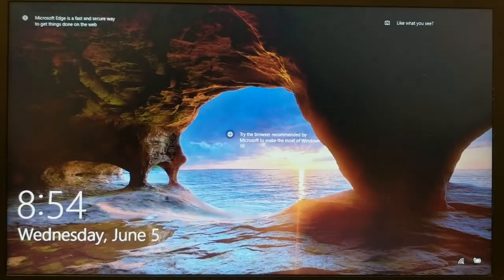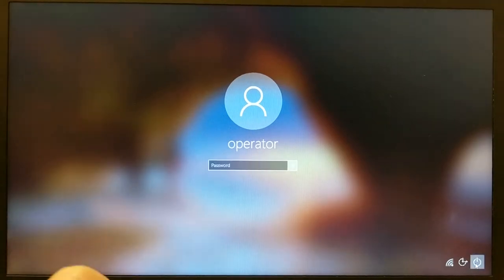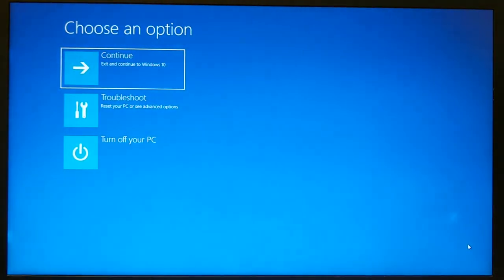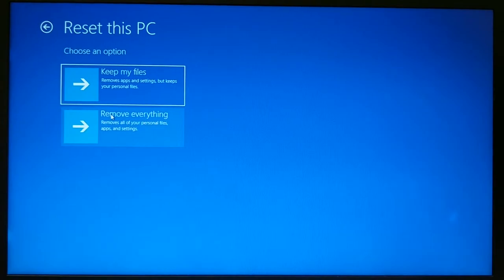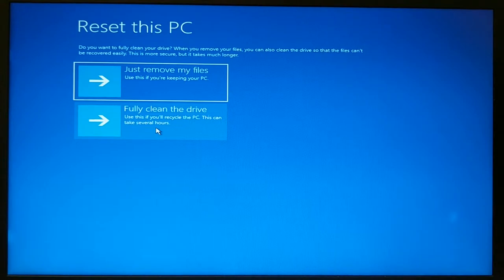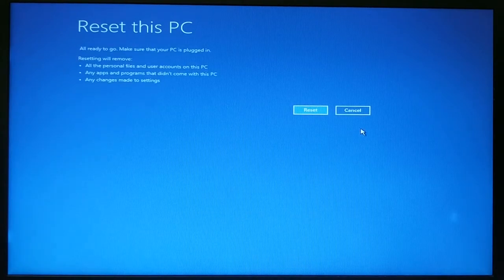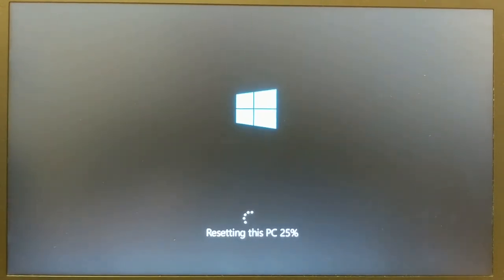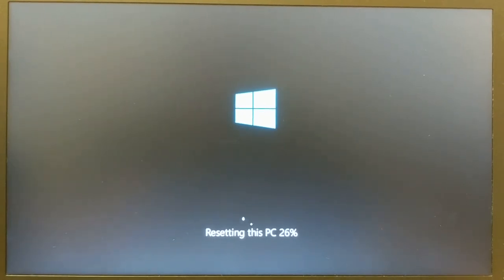Howto reset your Windows 10 PC before you give it away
So, you are going to donate your PC, well you need to clean it all off don't you? Here is how to use the built in reset features of Windows 10 to clean your PC and reinstall the OS to factory settings.